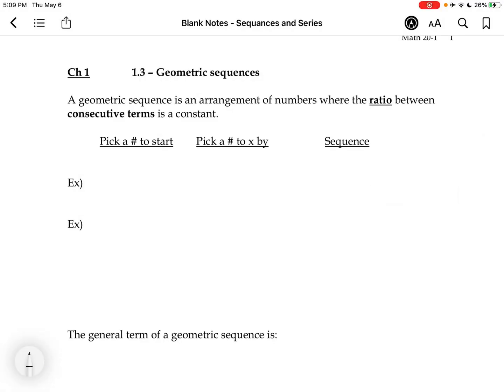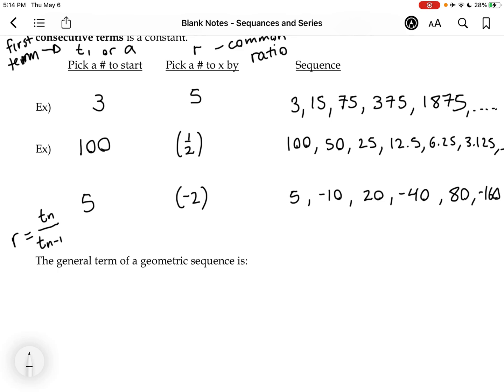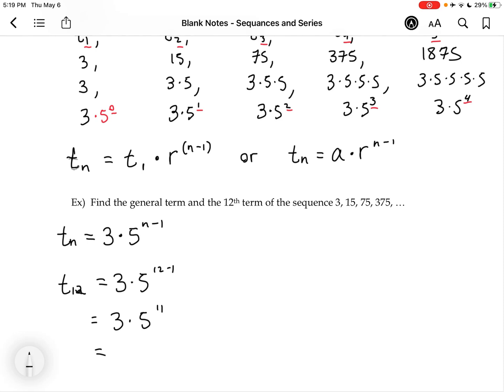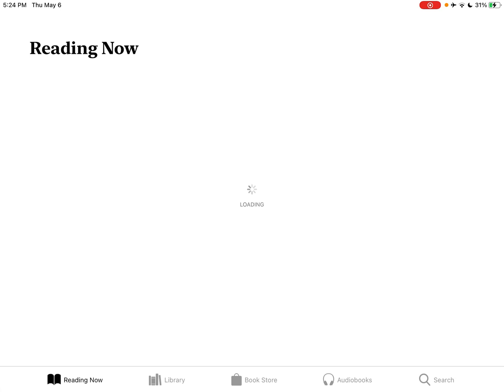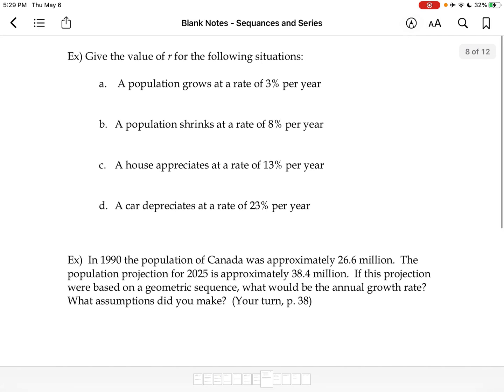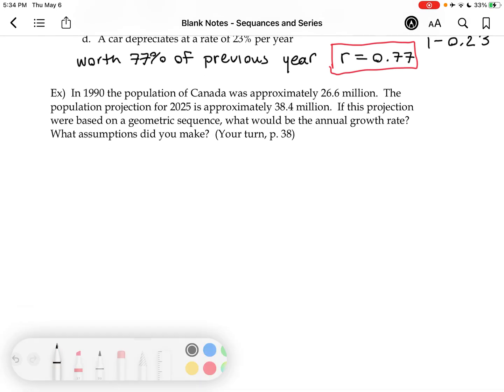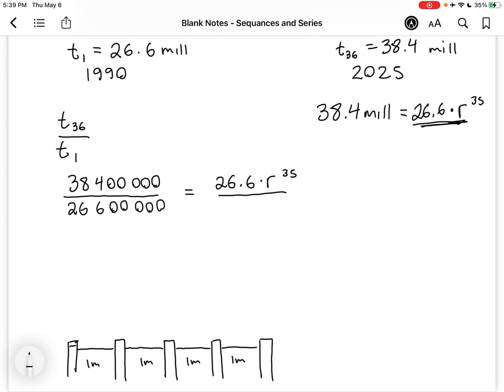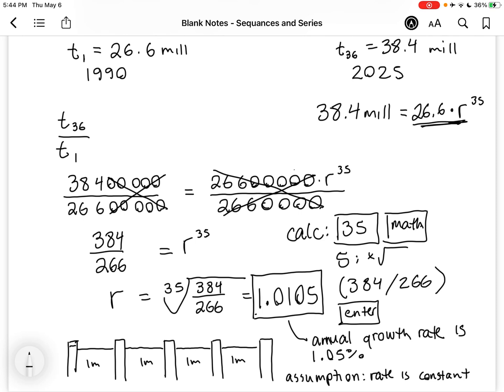Math 20-1 - Geometric Sequences (May 11)